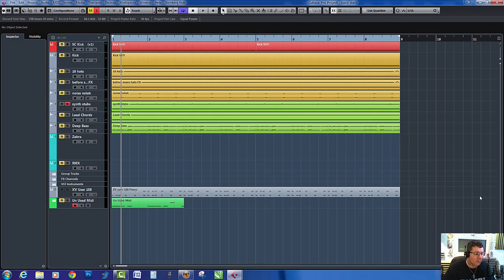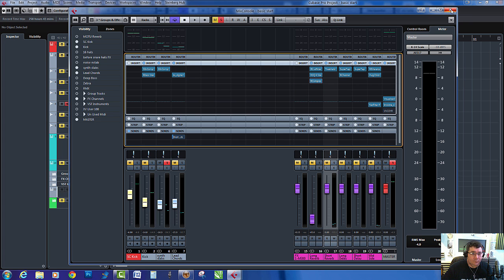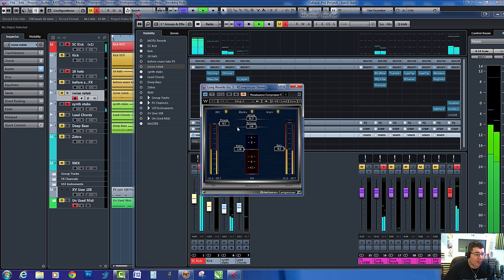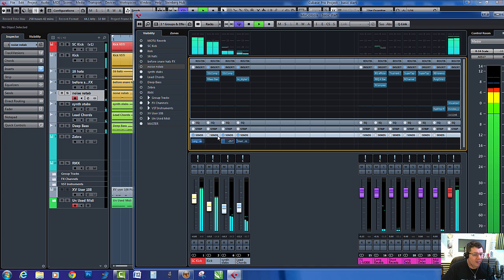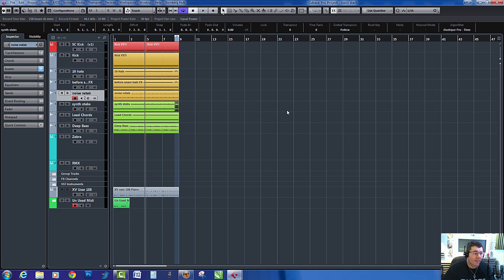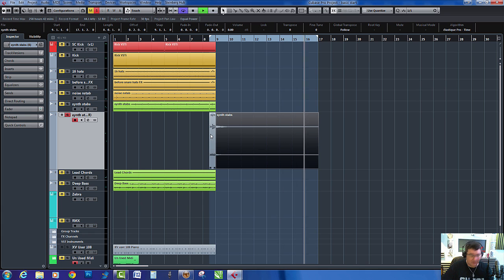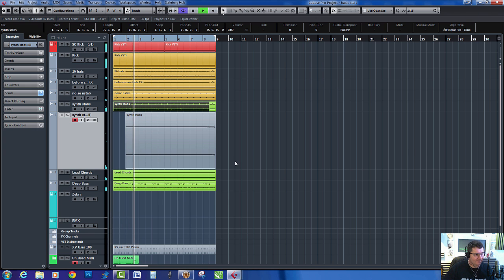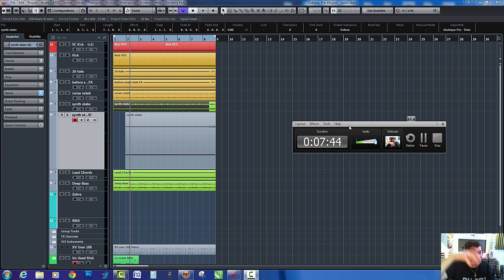Creating an effects channel in Cubase 8 Pro, Sidechained Long Reverb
Cubase 8 Power User Tips:

In this tutorial I create a super long reverb effects channel to wash sounds with lovely reverb, this has many uses and I have one set up and ready every time I open a new project in Cubase